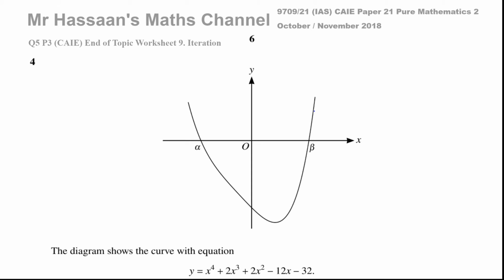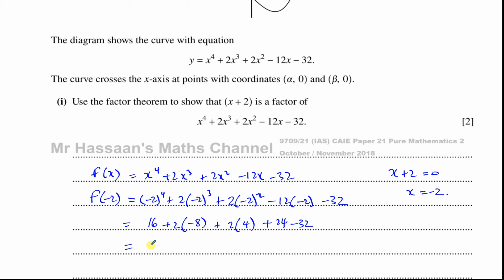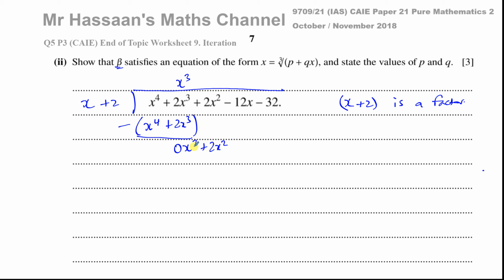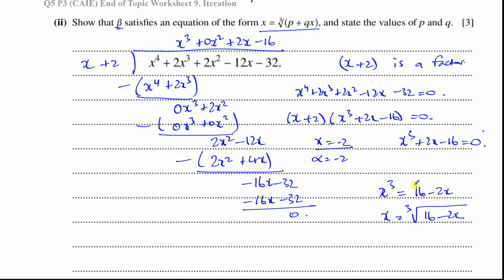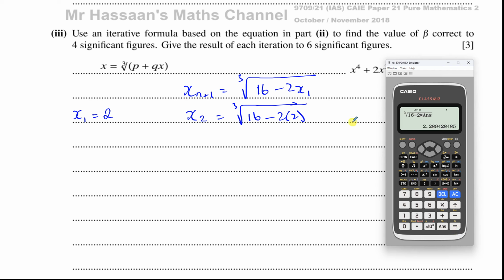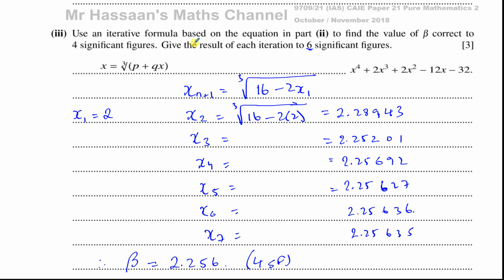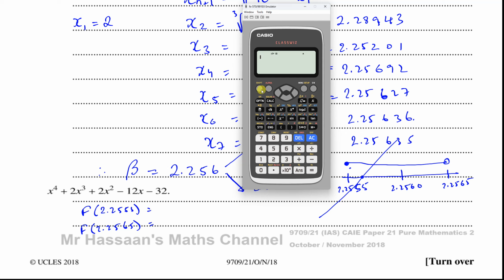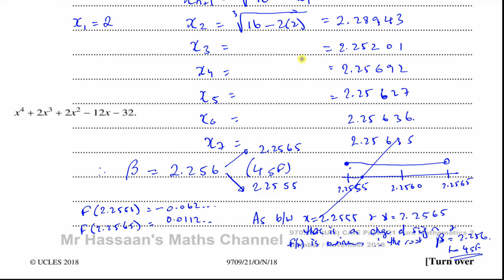[5] CAIE, 9709/21/O/N/18, P2, Nov 2018, Paper 21, Q4, Factor Theorem, Long Division, Iteration